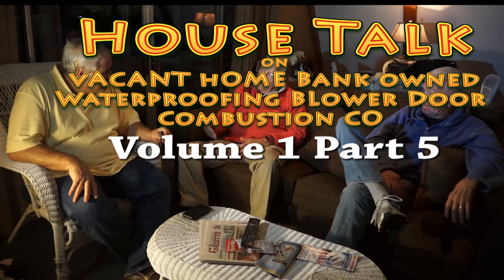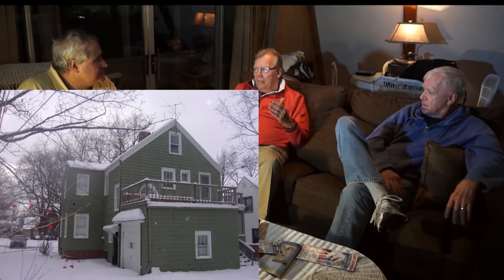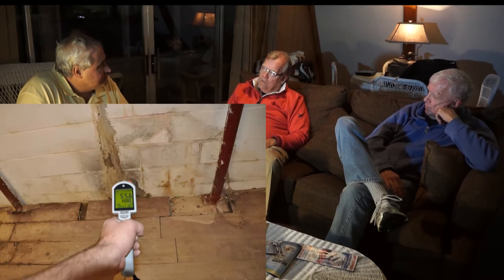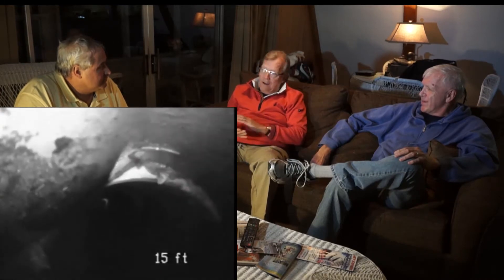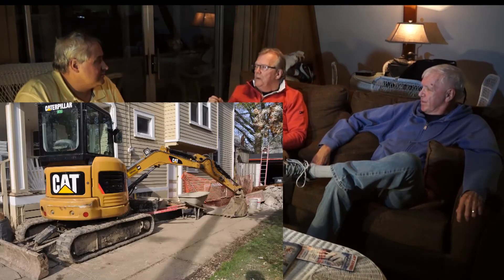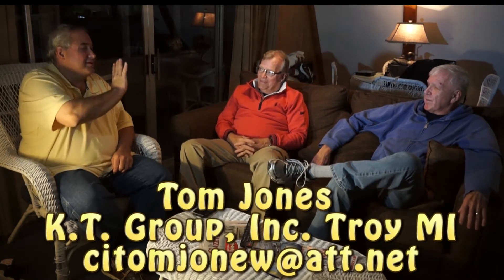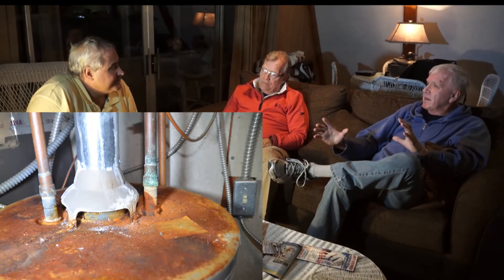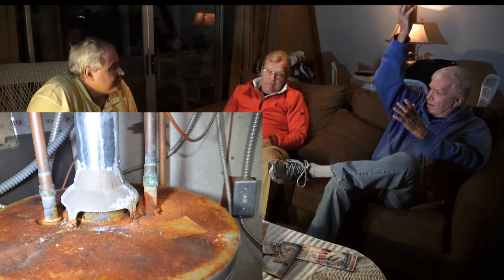House Talk Volume 1 Part 5 vacant bank owned home mold waterproofing carbon monoxide combustion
Cleveland home inspector Marko Vovk speaks with experts Tom Jones an energy auditor and Jim Roby an IAQ Mold expert. This Volume 1 Part 5 discusses vacant home sanitizing, mold waterproofing, carbon monoxide combustion testing, negative pressure, radon gas, cold air return, HVAC, vented crawl space, dehumidifier, sump pump, negative pressure, mitigation vented crawl space conditioned crawl space dehumidifier sump pump, humidifiers, joist pockets,  thermal bridging insulation dew point, vapor barriers,  mold black, mildew and more.
House Talk Volume 1 Part 1 vapor barriers, energy star, blower door, Thermography
Cleveland Home Inspector Marko Vovk speaks with experts Tom Jones an energy auditor and Jim Roby an IAQ Mold expert. Volume 1 Part 1 is about an "Energy Star" audits on a new and old homes, open cell insulation, closed cell insulation, using a blower door, using a thermal imager, and discussing vapor barriers. This is the first part of volume 1. There are 5 total parts in this volume.

House Talk Volume 1 Part 2 mold foam insulation vapor barrier HVAC humidifier
Cleveland home inspector Marko Vovk speaks with experts Tom Jones an energy auditor and Jim Roby an IAQ Mold expert. Volume 1 Part 2 is discusses "black mold" mold attic "new construction" humidifier foam Insulation condensation "vapor barrier' , "open cell" "closed cell" , Perm rating, "hygric buffer capacity" "vapor retarder", vinyl wallpaper, plastic sheathing, energy audits, open cell insulation, closed cell insulation, spray foam insulation, attic mold, new construction mold, construction water intrusion, condensation, and furnace humidifiers.

House Talk Volume 1 Part 3 mold thermostat ventless fireplace candles air fresheners
Cleveland home inspector Marko Vovk speaks with experts Tom Jones an energy auditor and Jim Roby an IAQ Mold expert. Volume 1 Part 3 and Volume 1 Part 3.5 (next video) discusses energy audits, thermostats ventless fireplace, heat loss wind washing condensation, pellet stoves, ghost stains, candles, Jar candles air fresheners, mold, black mold, ducts, dirty ducts and more.

House Talk Volume 1 Part 3.5 ventless fireplace candles air pellet stove fresheners
Cleveland home inspector Marko Vovk speaks with experts Tom Jones an energy auditor and Jim Roby an IAQ Mold expert. Volume 1 Part 3 (previous) and Volume 1 Part 3.5 (this one) discusses energy audits, thermostats ventless fireplace, heat loss wind washing condensation, pellet stoves, ghost stains, candles, Jar candles air fresheners, mold, black mold, ducts, dirty ducts and more.

House Talk Volume 1 Part 4 radon HVAC dehumidifier air filter sump pump crawl space pressure
Cleveland home inspector Marko Vovk speaks with experts Tom Jones an energy auditor and Jim Roby an IAQ Mold expert. This Volume 1 Part 4 discusses negative pressure, radon gas, cold air return, HVAC, vented crawl space, dehumidifier, sump pump, negative pressure, mitigation vented crawl space conditioned crawl space dehumidifier sump pump, humidifiers, joist pockets, thermal bridging insulation dew point, vapor barriers, mold black, mildew and more.